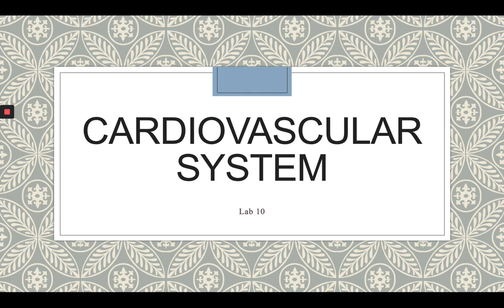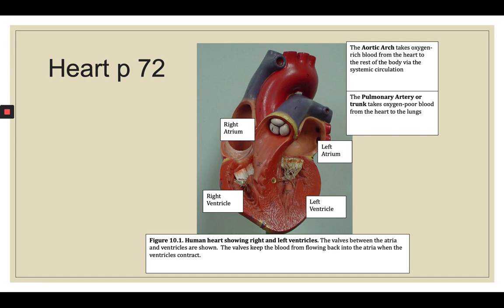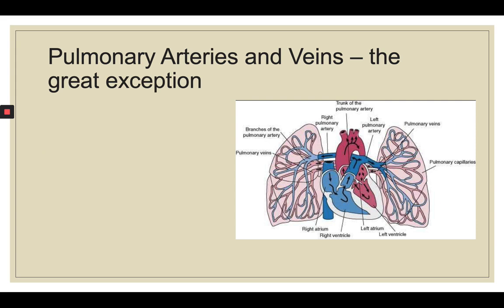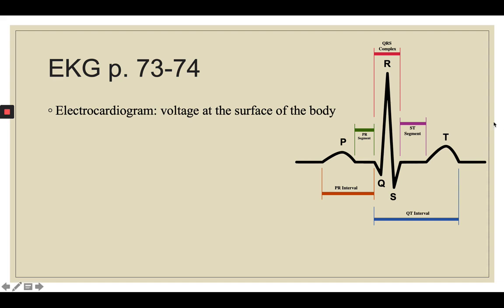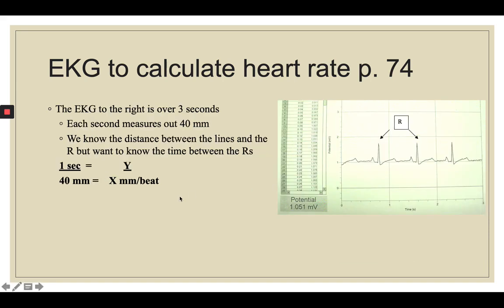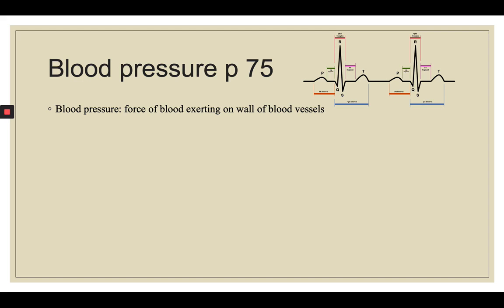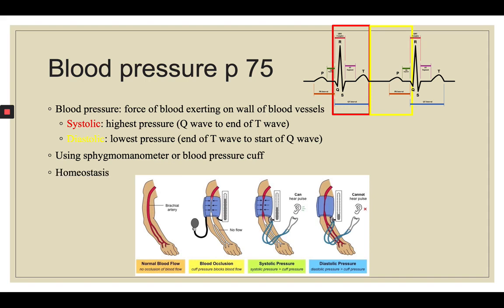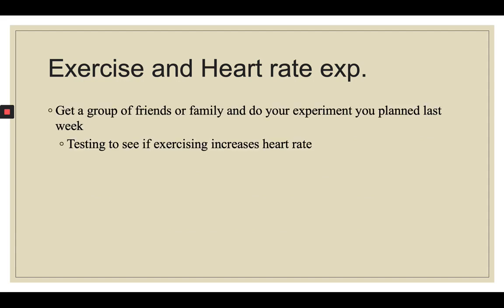Human Biology - Cardiovascular lecture (Lab 10)